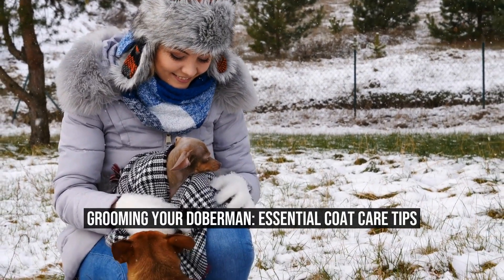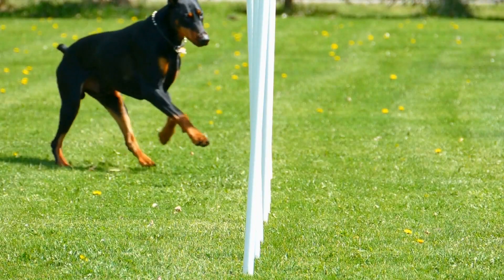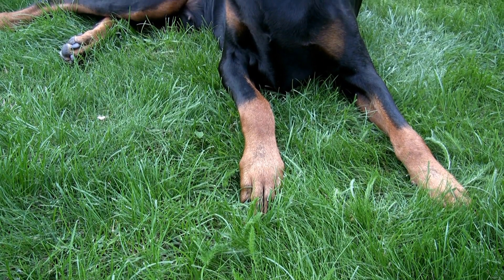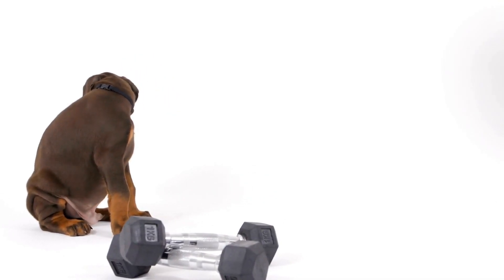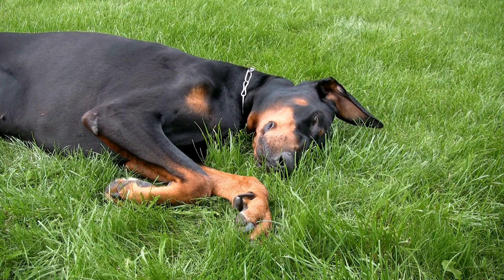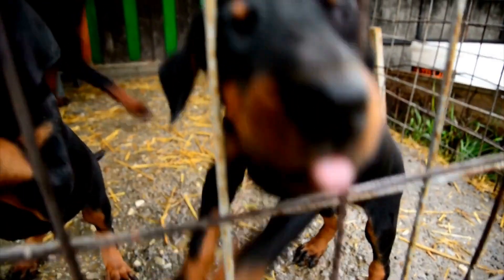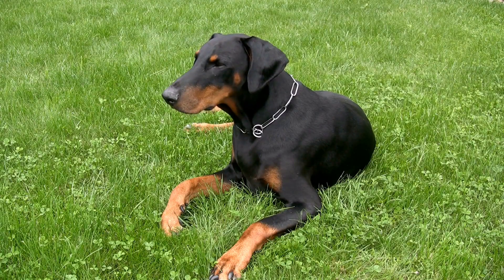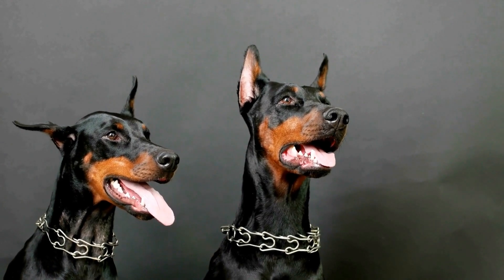Grooming Your Doberman Essential Coat Care Tips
Grooming Your Doberman: Coat Care Insights

Doberman Pinschers are known for their sleek and elegant appearance, and maintaining a healthy coat is essential for their overall well-being  In this article, we will explore the best practices for grooming your Doberman, offering valuable insights on coat care

Brushing your Doberman's coat is an integral part of their grooming routine  Regular brushing not only keeps their coat shiny and tangle-free but also helps distribute natural oils, keeping their skin moisturized  Start by using a slicker brush to remove loose hair and debris
00:00 Grooming Your Doberman: Essential Coat Care Tips